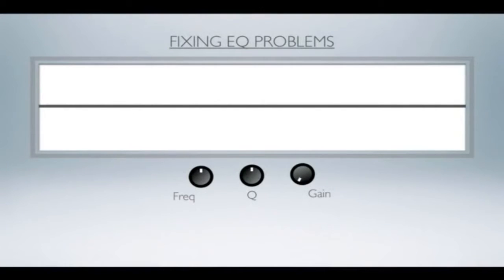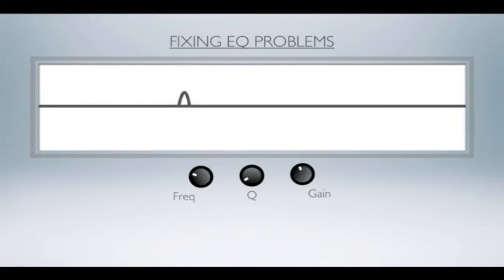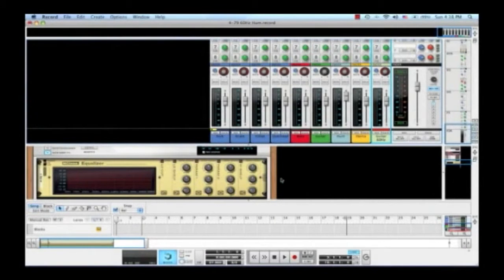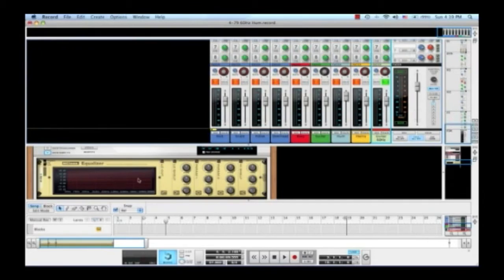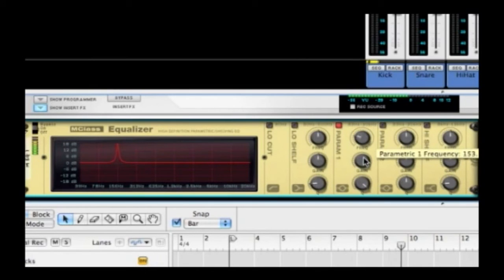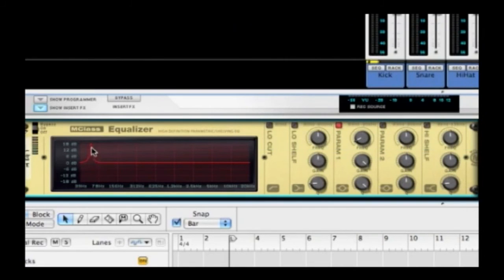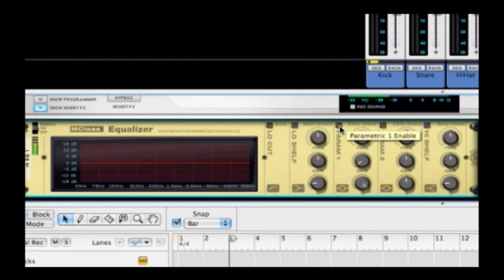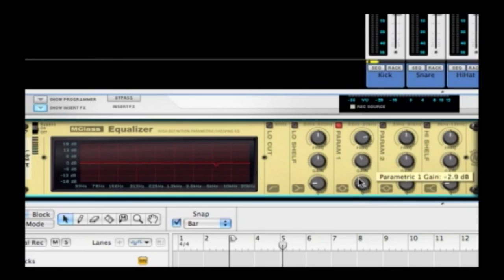Fixing EQ Problem